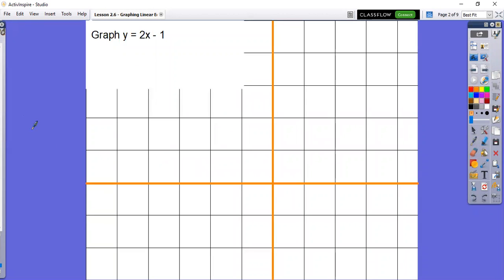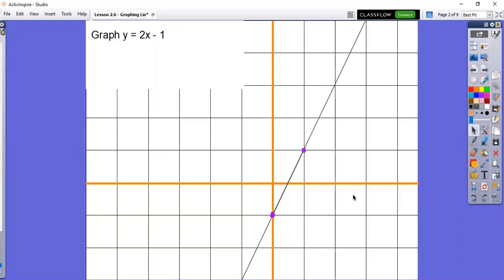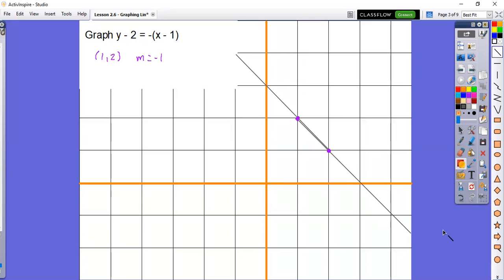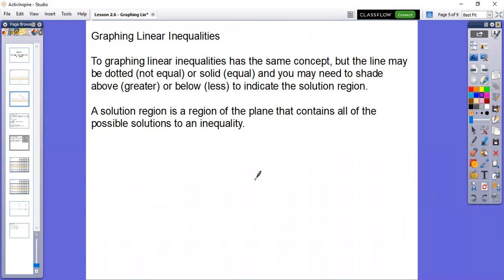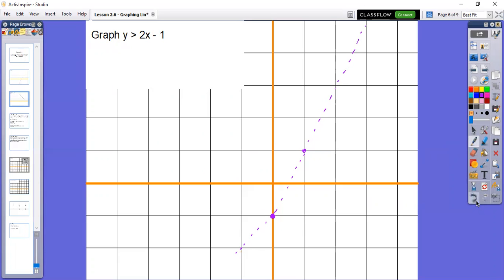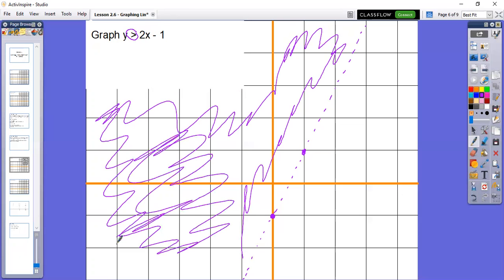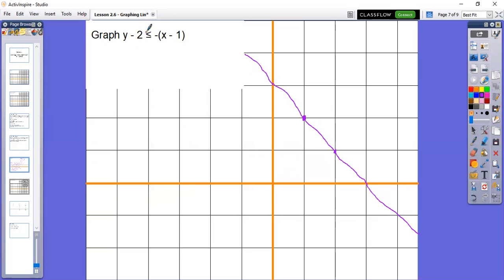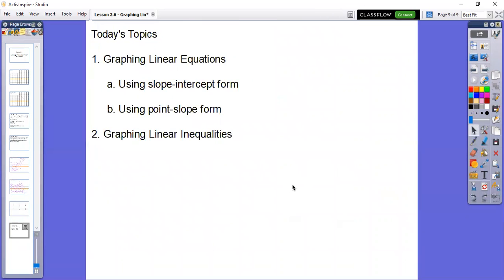Lesson 2.6 - Graphing Linear Equations and Inequalities